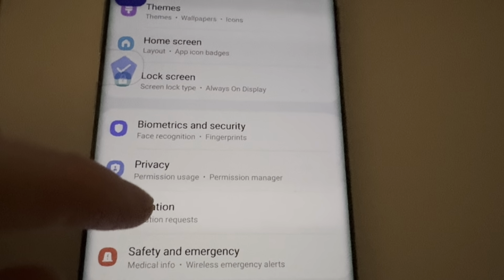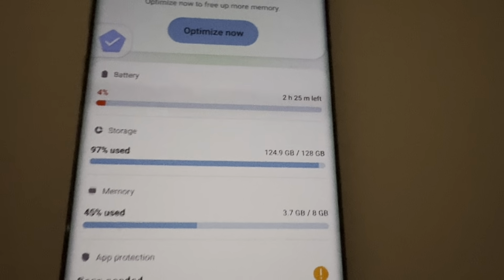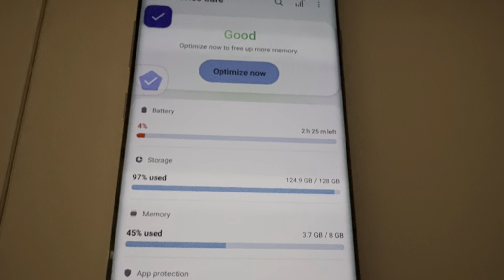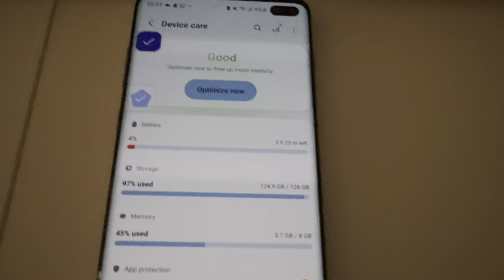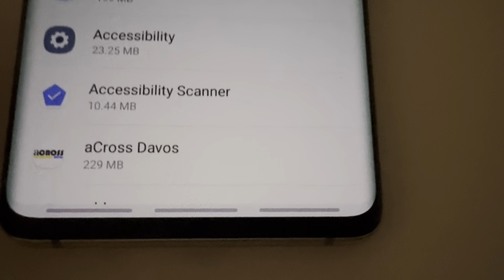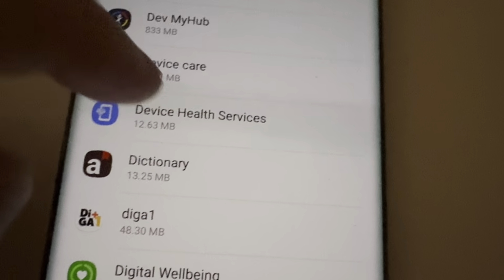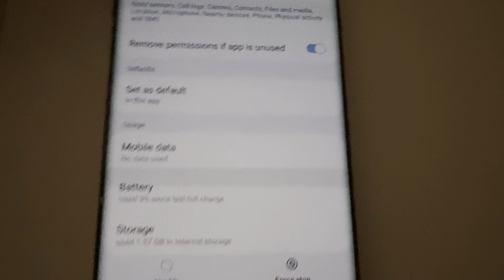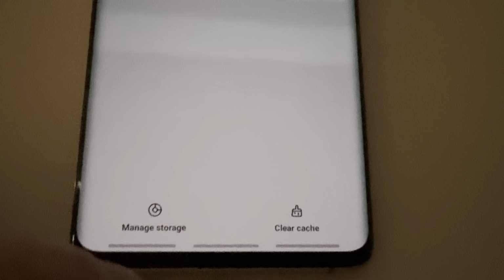Google Play Apps Won’t Download On Samsung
Are apps not downloading from Google Play Store on your Samsung phone? In this video, I'll show you how to fix Google Play Store download problems and get your apps downloading again.

These solutions can help if apps won't download, downloads are stuck, Google Play shows "Pending," or app downloads keep failing on your Samsung Galaxy device.